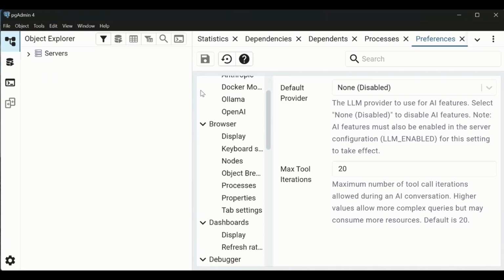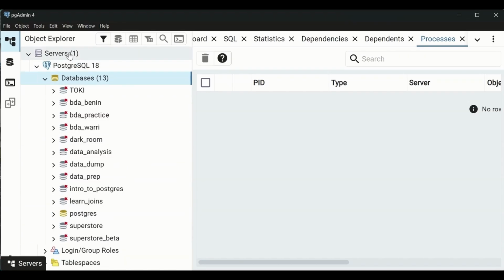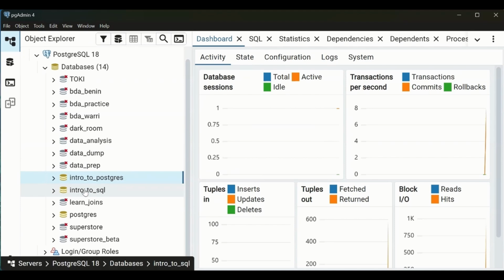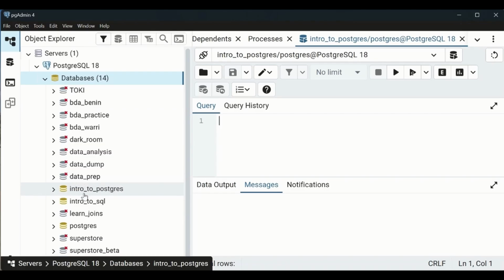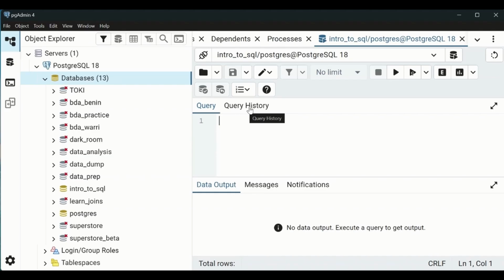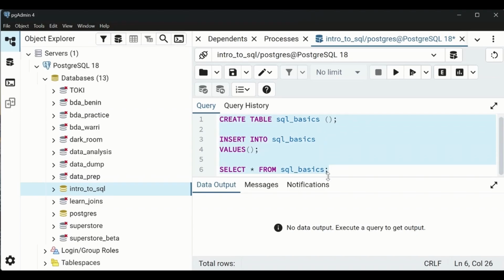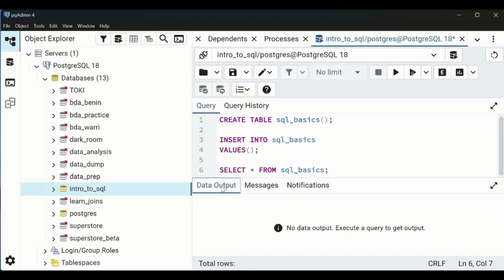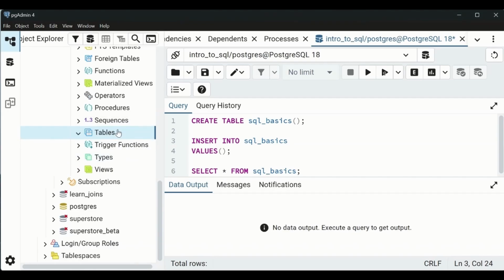How to Navigate pgAdmin 4 for Beginners: Essential Interface Tour | The Analytics Flow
Don't get overwhelmed by dozens of technical tabs and server metrics you don't need yet. To be an efficient data professional, you must master the 10% of features that drive 90% of your daily analytics productivity. Welcome to your ultimate, beginner-friendly tour of the pgAdmin 4 interface!

In this tutorial, we build a seamless conceptual bridge from Excel over to relational databases. We configure a clean workspace by enabling Dark Mode, map out the nested server browser tree, spin up new databases from scratch, and master the Query Tool environment.

You will learn how to safely write, execute, and save your scripts, utilize the built-in scratchpad, interpret server output logs, and quickly reset your layout whenever panels accidentally disappear.

🚀 GRAB THE INTERFACE CHEAT SHEET & JOIN THE COMMUNITY:
Join the Data Analytics Hub on Telegram to share your custom setups, and network with other data professionals

00:00 - The 10% Efficiency Rule: Welcome to the pgAdmin 4 Dashboard
01:10 - Workspace Personalization: Enabling Themes, Dark Mode & System Preferences
02:45 - Server Tree Mapping: Decoupling Browser Connections & Password Handshakes
05:20 - The Excel Analogy: Provisioning New Databases vs. Workbook Structures
12:20 - The Query Engine: Launching Editors & Switching Active Server Connections
17:08 - Workspace Sanity: Leveraging Scratchpads, Query Histories & Layout Resets
20:40 - Script Execution Mechanics: Saving Files & Running Code Safely
28:54 - Output Diagnostics: Auditing Data Grids, Message Logs & Line Errors
33:00 - Navigating Nested Environments: Manual Schema Refreshes & Troubleshooting